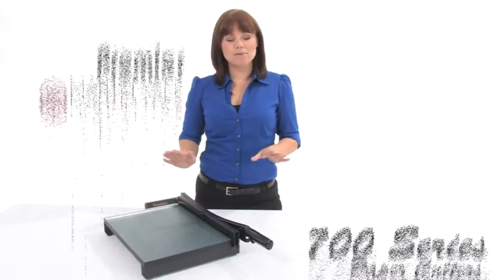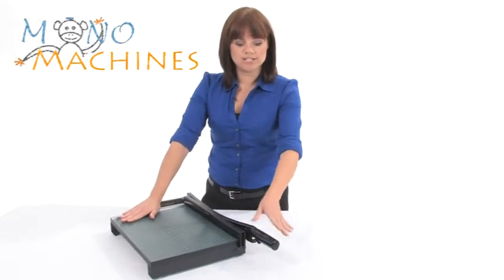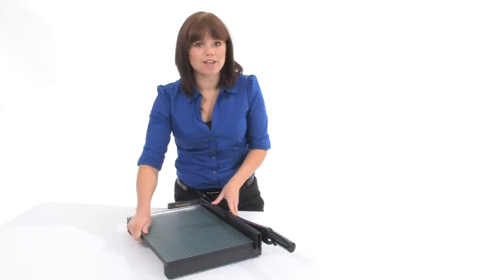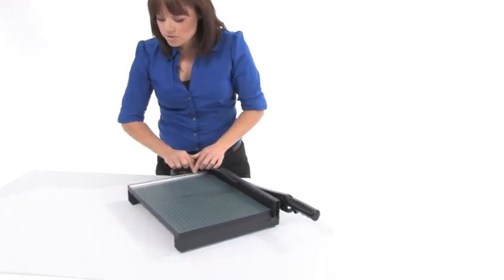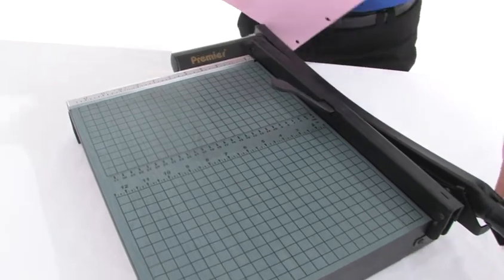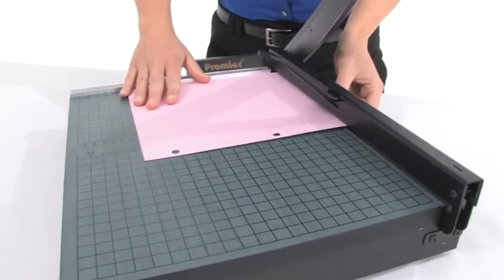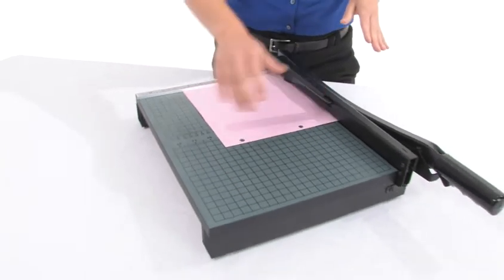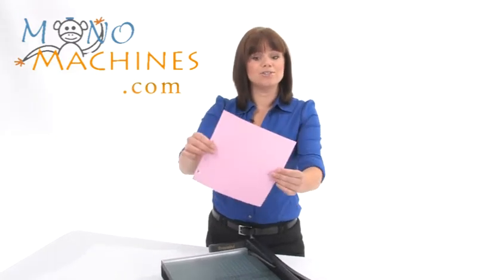Premier 700 Cutter Series Review